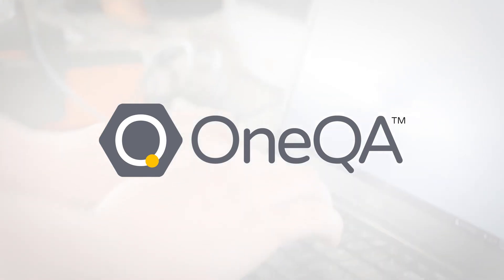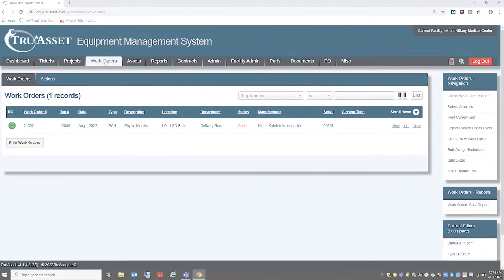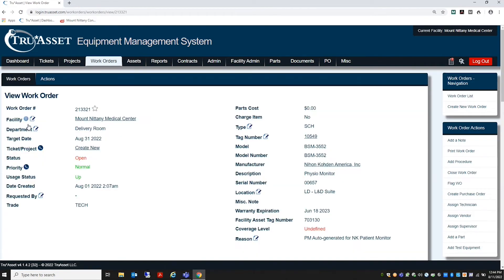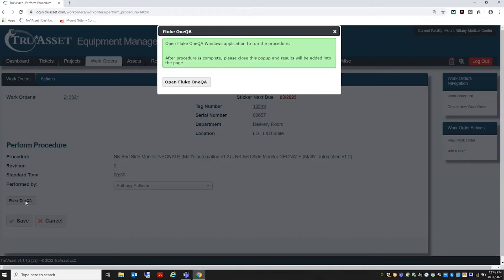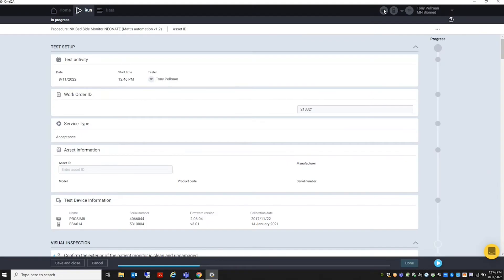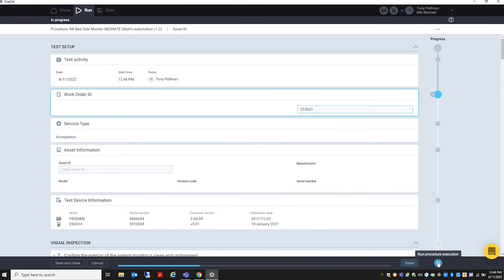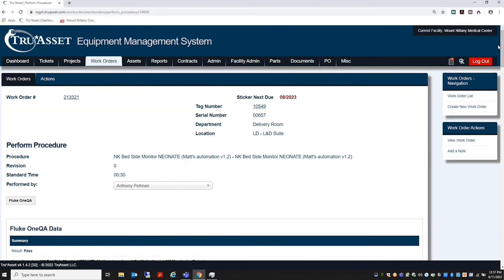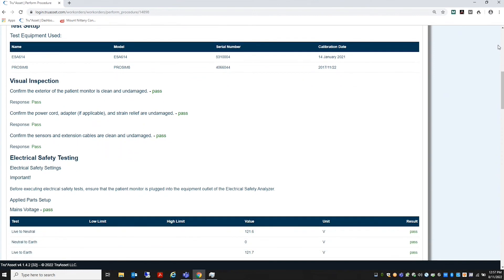OneQA Workflow Software and CMMS Integration with TruAsset Demo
Workflow Integration - We offer a powerful set of APIs so you can customize how OneQA fits into your workflow to further automate your asset management system. See how Fluke Biomedical OneQA software integrates with CMMS TruAsset creating a streamlined workflow for a quality assurance program.

Customize your test procedures with notes and photos. Combine performance and safety testing and remove steps from your documentation process. Generate one test report per asset.